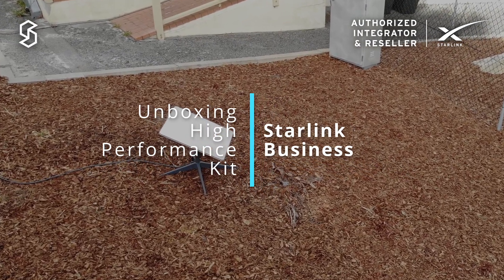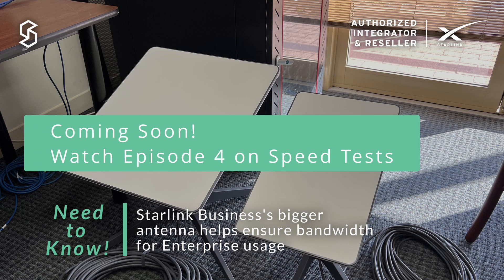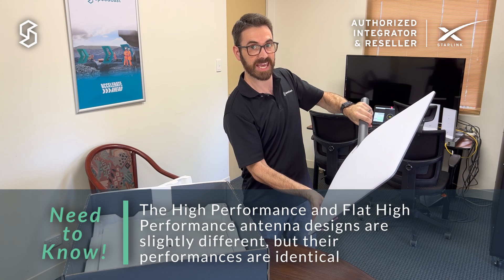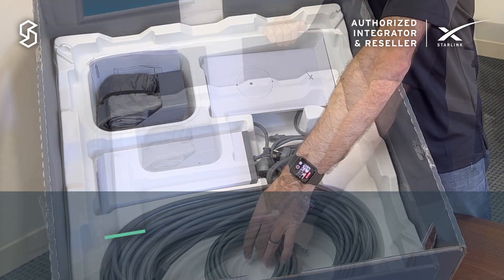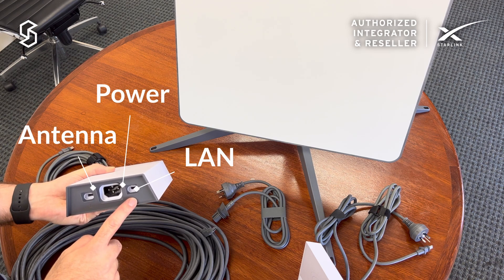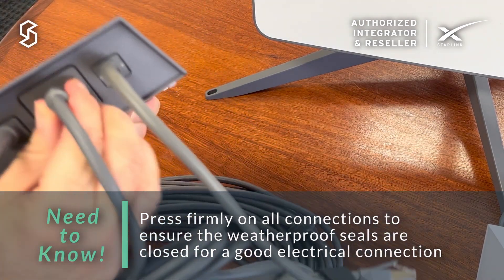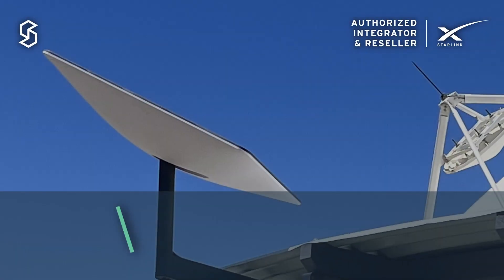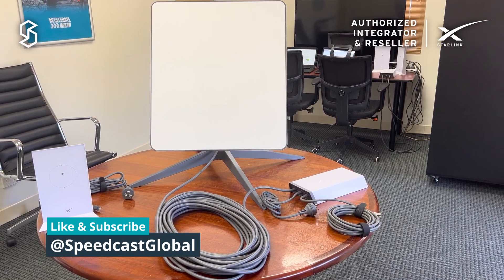Unboxing Starlink Business High Performance Kit | Starlink Authorized Reseller & Integrator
Please note that this video was created in 2023 and contains information that may be outdated. We recommend referring to our latest unboxing video for the most accurate and up-to-date information

starlink offers both Actuated (motorized) High-Performance and Flat Panel High Performance Kits for enterprise-grade operations and higher availability requirements. Our newest video includes a complete unboxing of the Starlink High-Performance Kit and shows you what the kit comes with, how to assemble it, and how best to mount it for your land-based operations.

Are you ready in high-speed LEO connectivity?